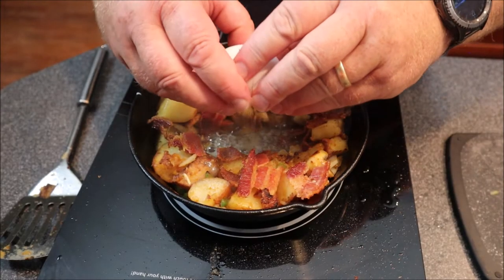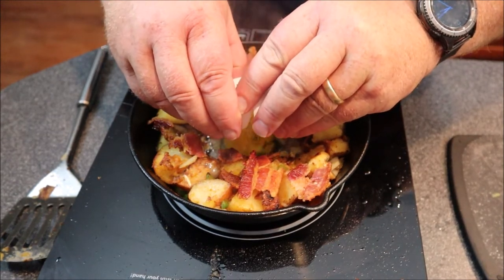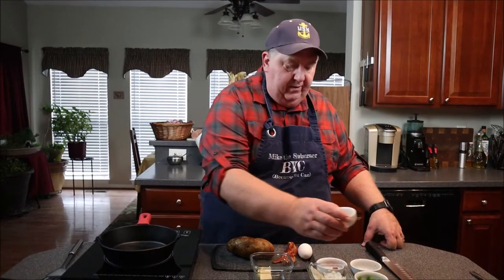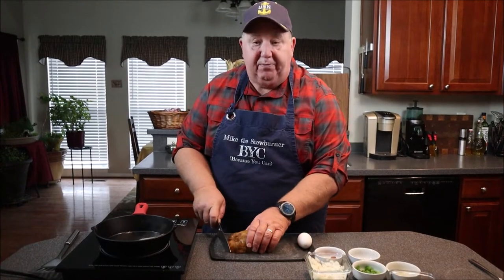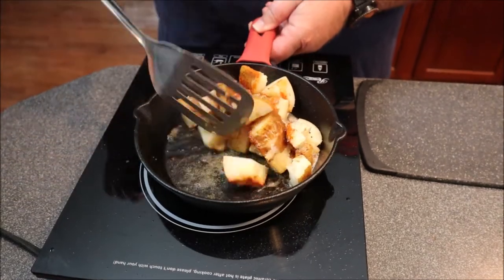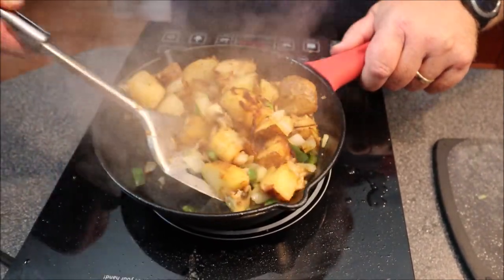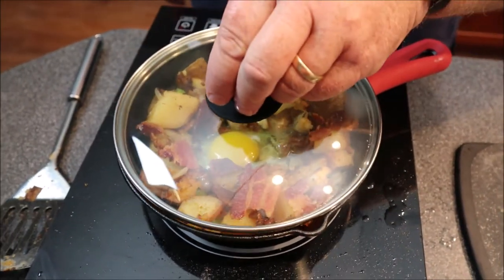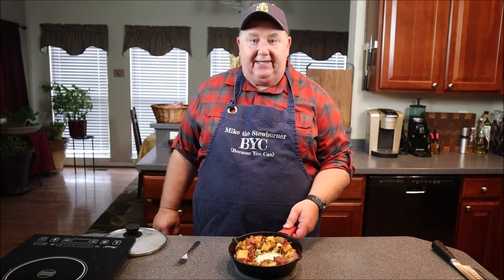The Best Homefried Potatoes Breakfast Skillet. Leftover Baked Potatoes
Yet another idea for utilizing leftover baked potatoes. This is one of those dishes that you can make your own. No posting of ingredients there...make this your own and get creative with what you have in your fridge. Start with a leftover baked potato and get creating. Leave some feedback in my comments section and post a pic of your skillet. Happy Cookin!